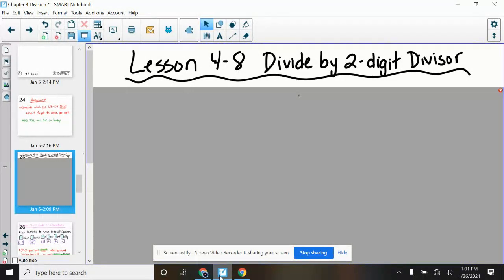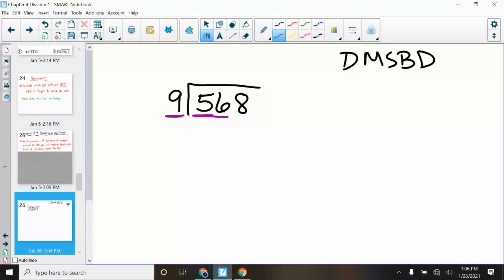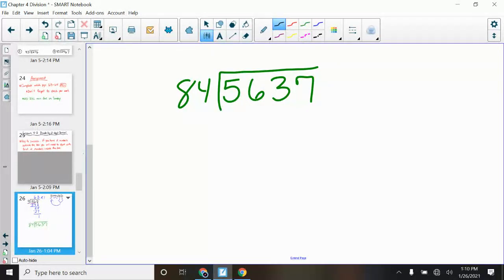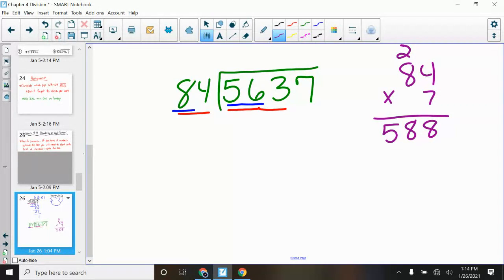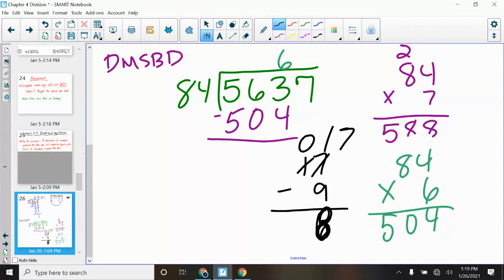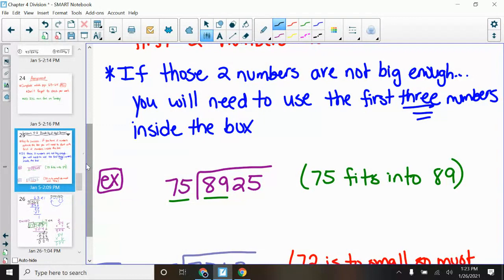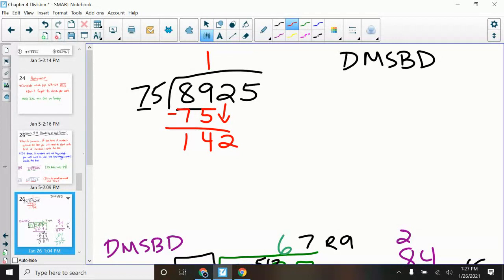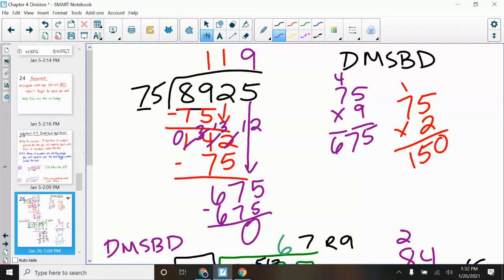Lesson 4-8 Two-Digit Division Jan 26, 2021 1:33 PM